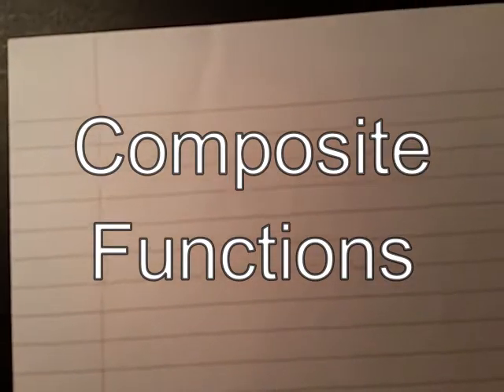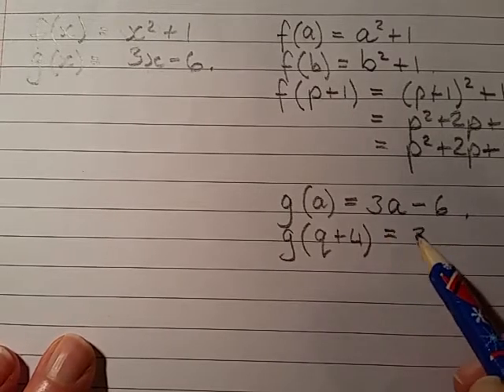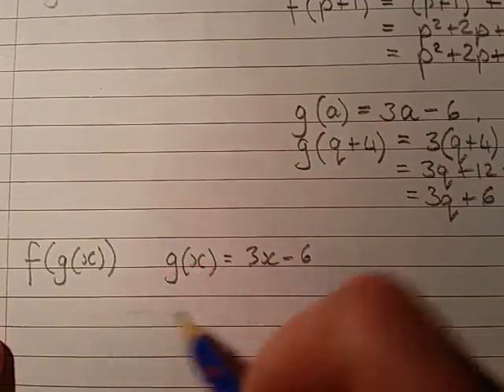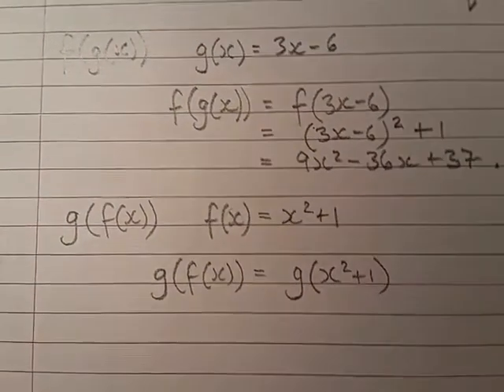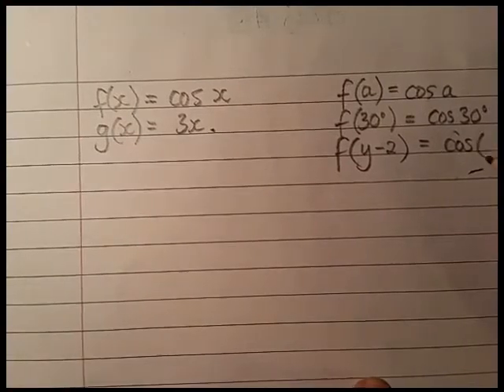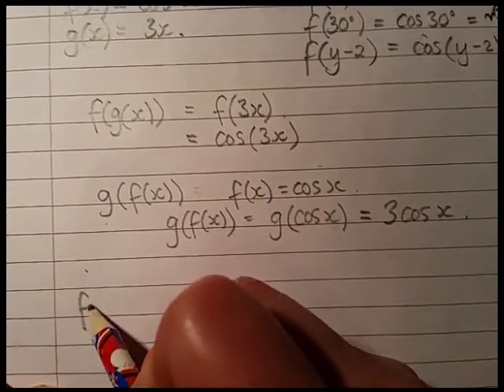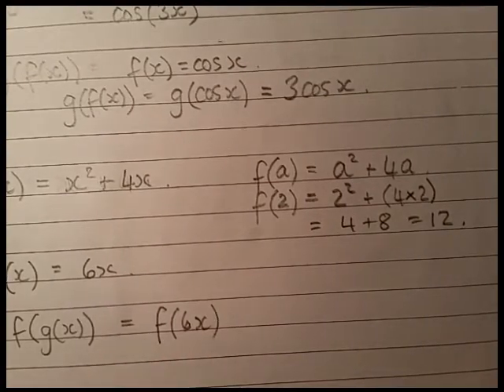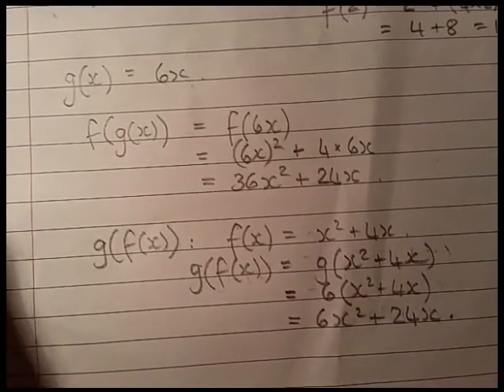Understanding Composite Functions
This video shows you how to compose functions f(x) and g(x) to obtain the composite function f(g(x)).
CfE Higher Maths